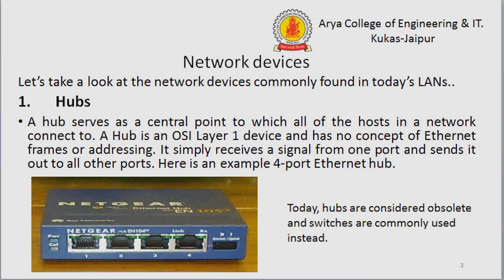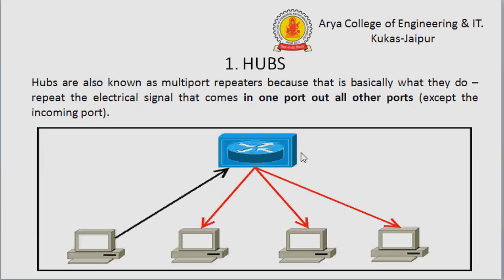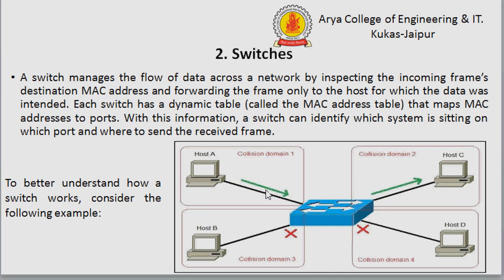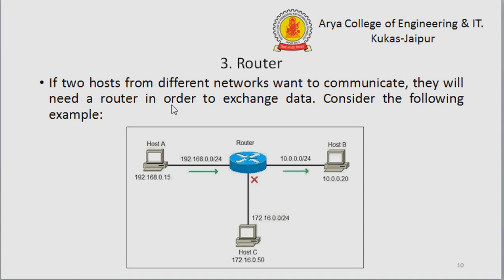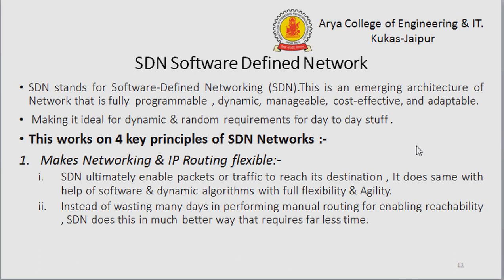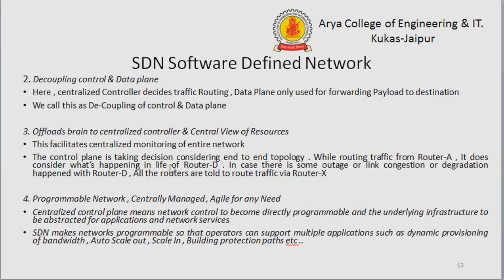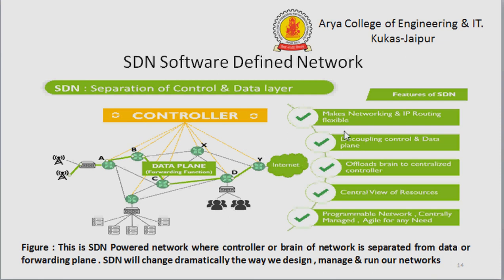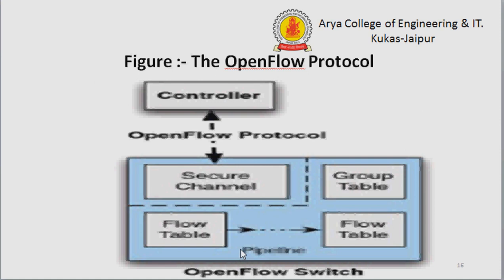Hubs, Switches, SDN, Open flow by Prashant Mathur | Arya College